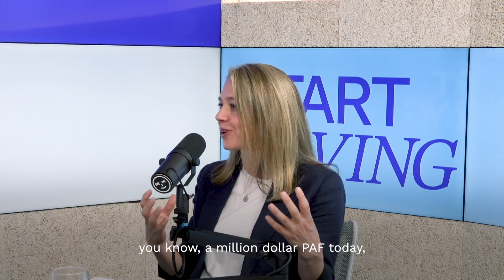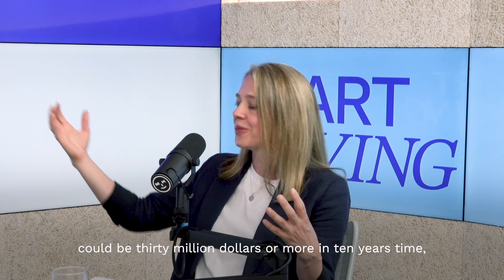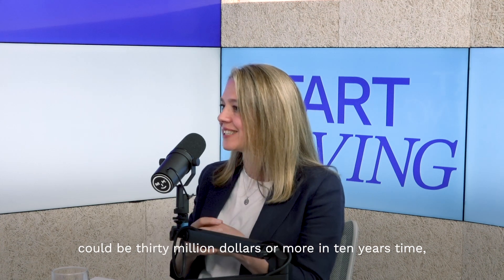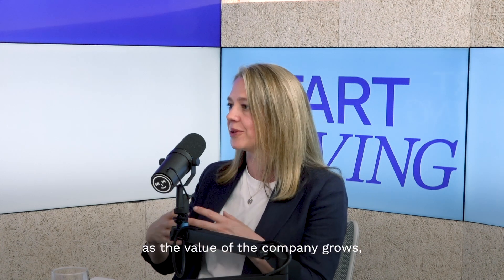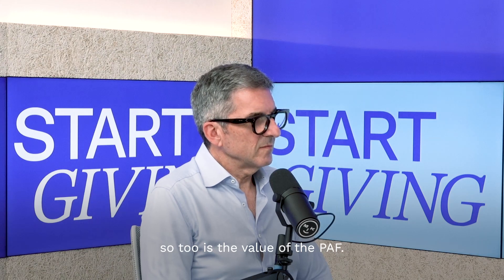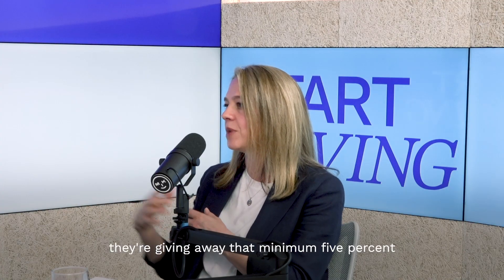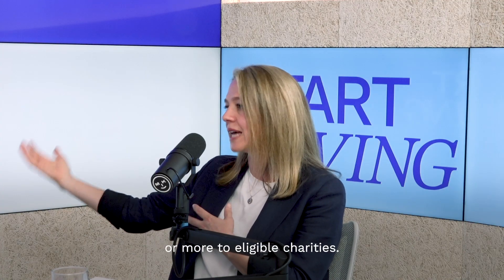What is a private ancillary fund?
Antonia Ruffell, StartGiving CEO, explains what a private ancillary fund is, and how tech founders can use them to structure their giving.

"It's a really simple way for people to lock away some capital early, and be locked down into this pattern of giving that's just going to go on and on forever."

Listen to the entire conversation wherever you get your podcasts